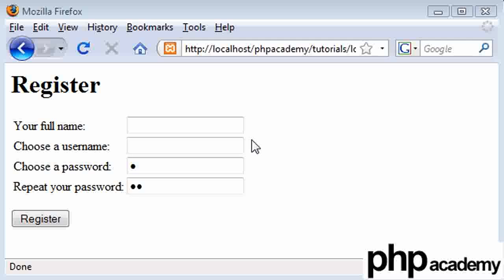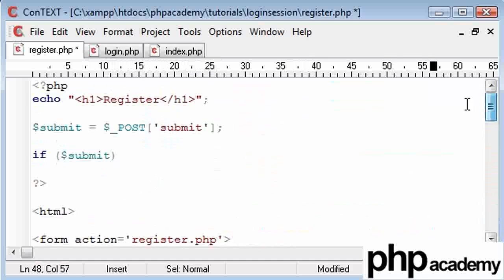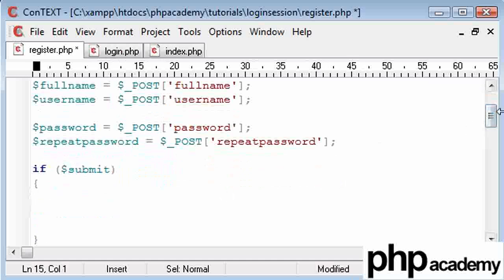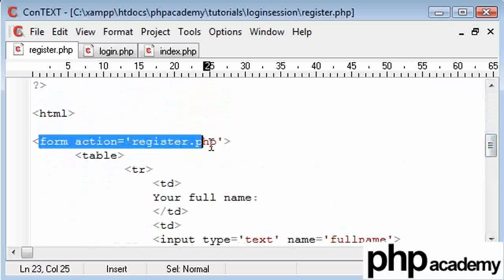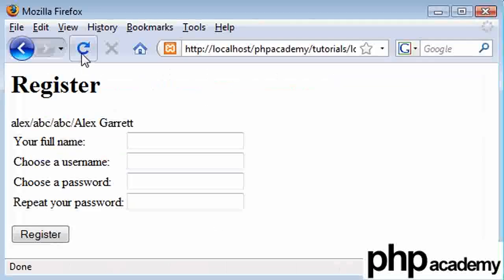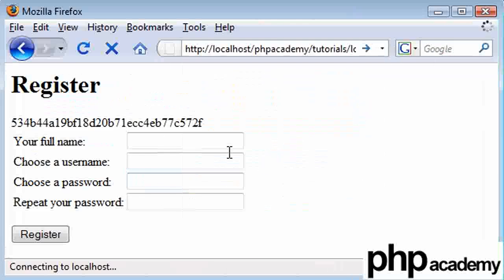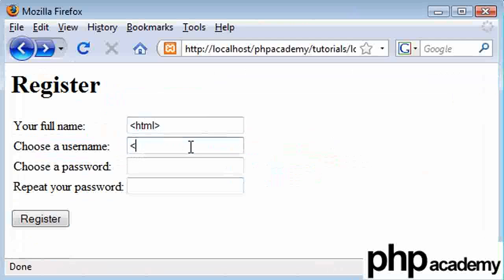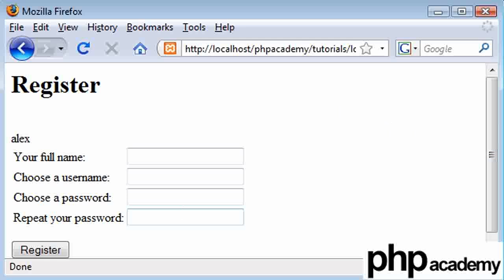PHP Tutorials: Register & Login: User registration (Part 2)